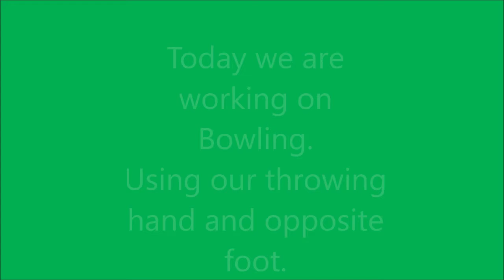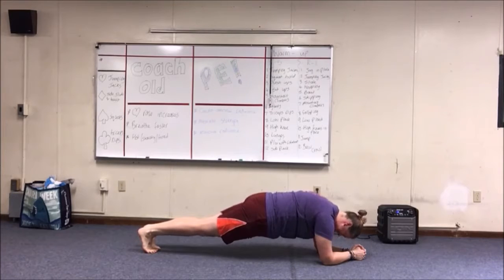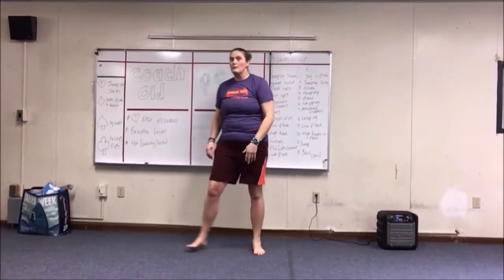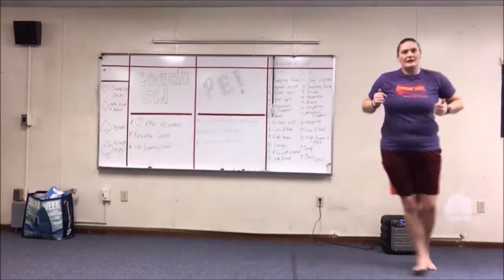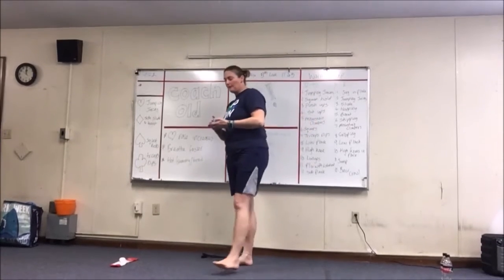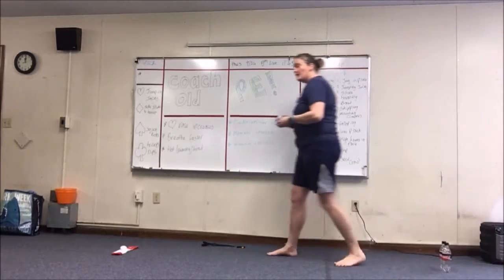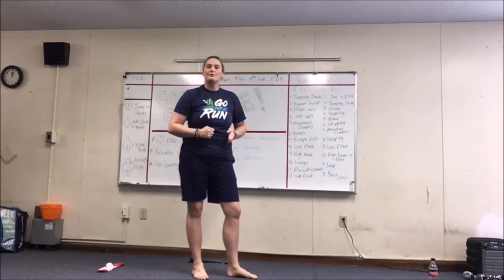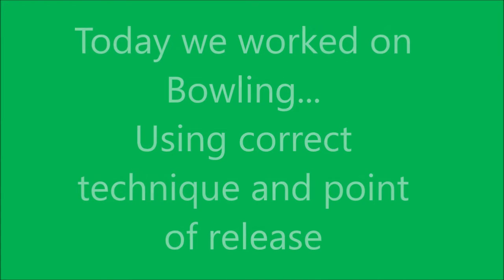L15 K 1 Bowling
Lesson 15 bowling for   1